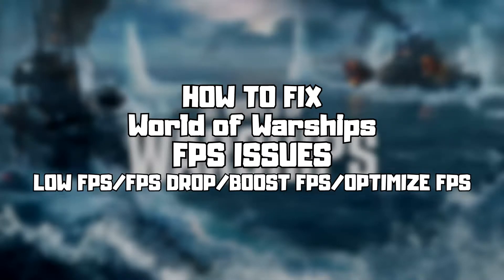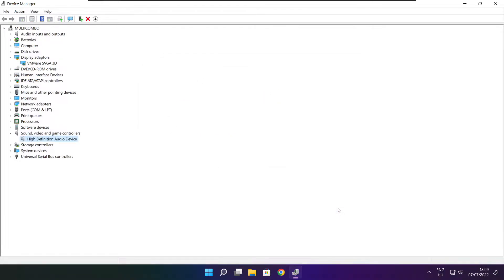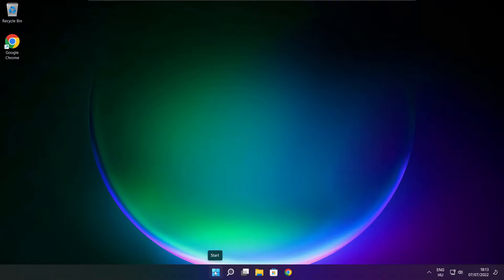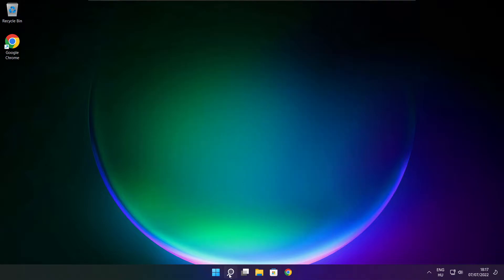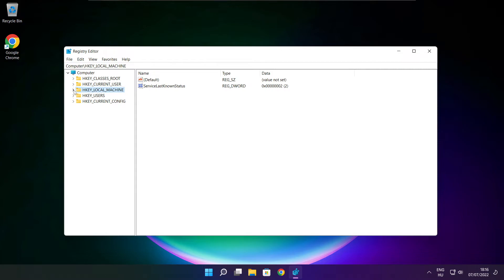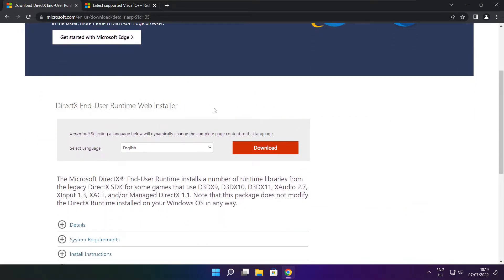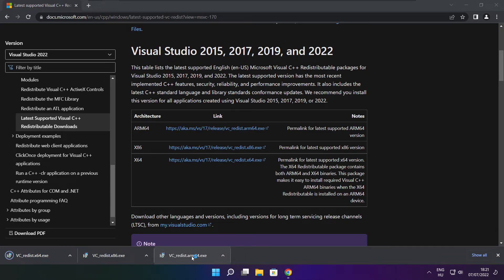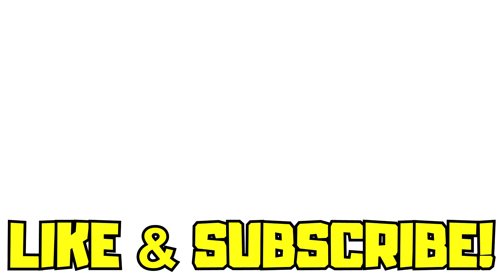How to FIX World of Warships Low FPS Drops | FPS BOOST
In this video I am going to show How to FIX World of Warships Low FPS Drops | FPS BOOST

FIX World of Warships Steam FPS Problems | LOW FPS/FPS DROP/BOOST FPS/OPTIMIZE FPS/STUTTERING ISSUE/IMPROVE FPS/LOW END PC/ULTIMATE FPS INCREASE

🖥️ PC Specs:
CPU: Intel Core i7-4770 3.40GHz
Memory: 16GB HyperX DDR3
HDD: Toshiba 1TB
SSD: Kingston 240GB
Graphics Card: ASUS GeForce RTX 3060 12GB GDDR6
Operating System: Windows 10/11